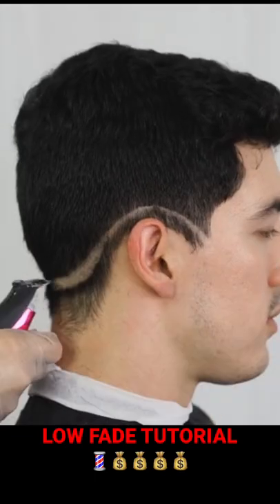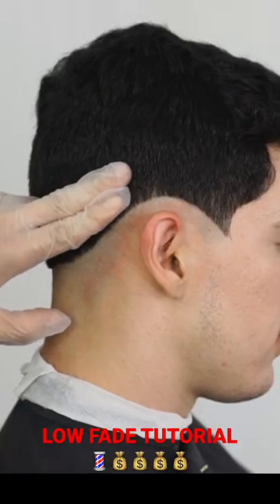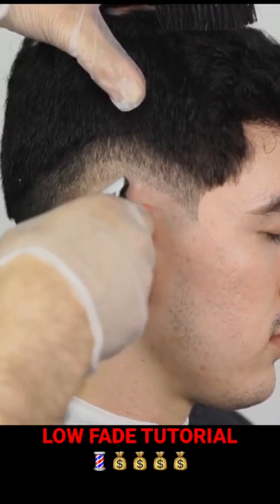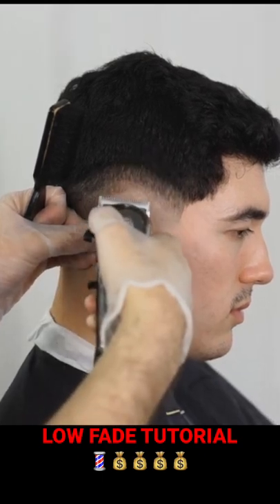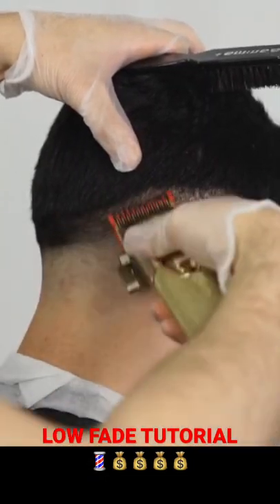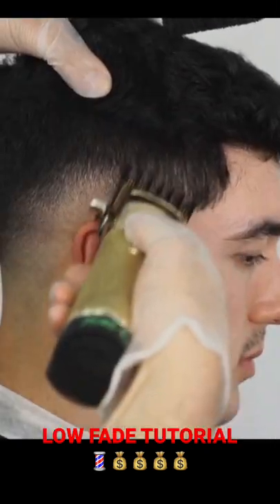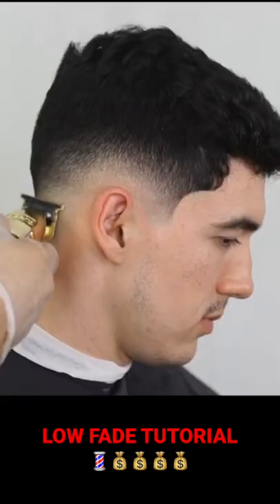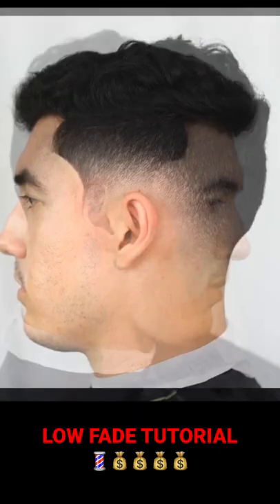LOW FADE TUTORIAL! 😤💰💈STEP BY STEP BEGINNING BARBER VIDEO